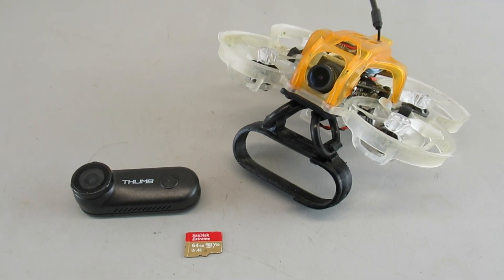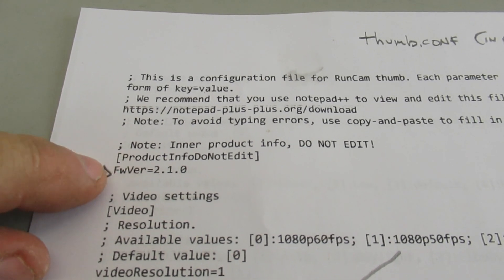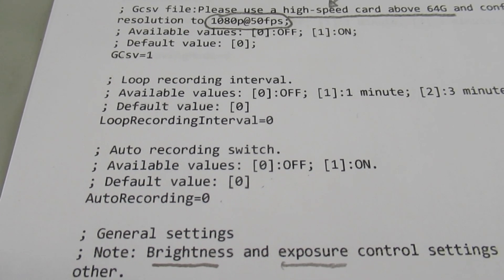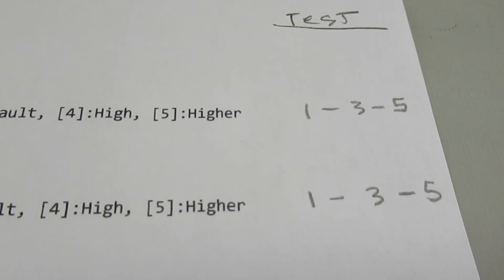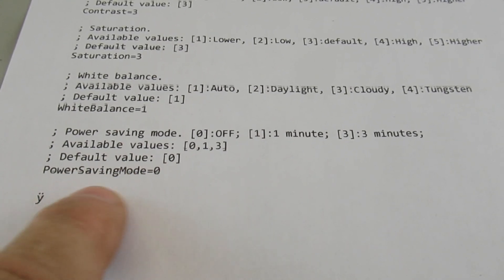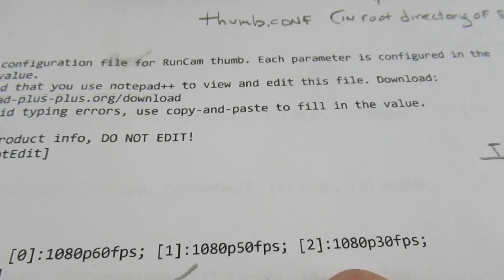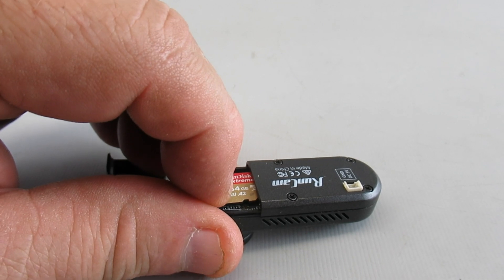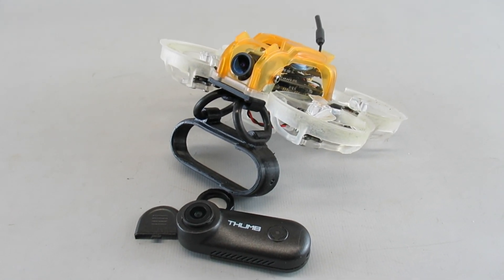How to configure Runcam THUMB camera settings | FPV | Gyroflow | V2.1.0 +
I tested all the video settings.   Chose the setting that works best for you.